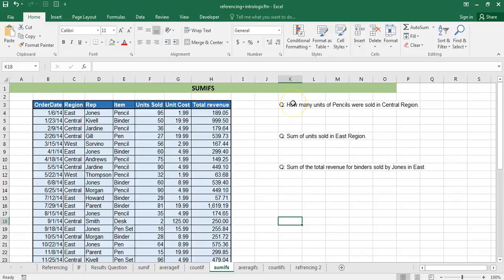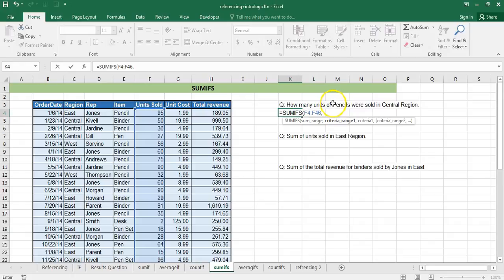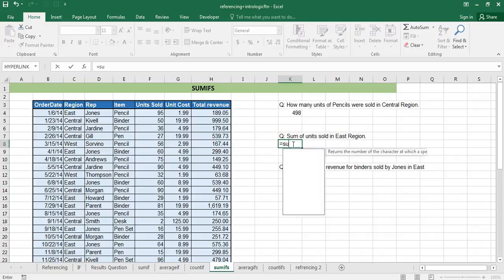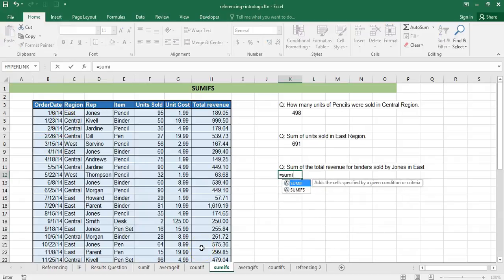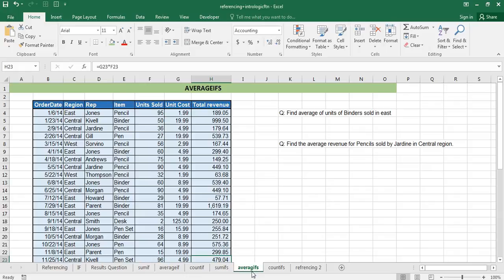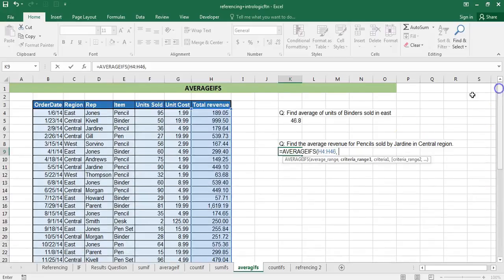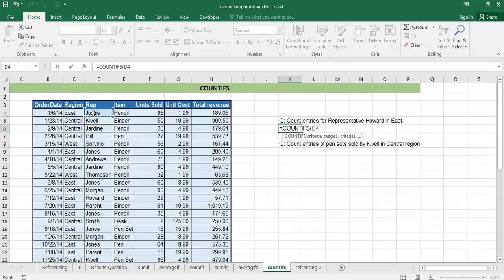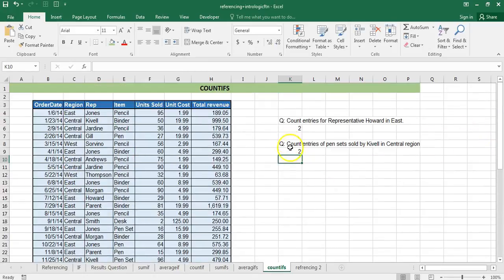V21 sumifs averagifs countifs